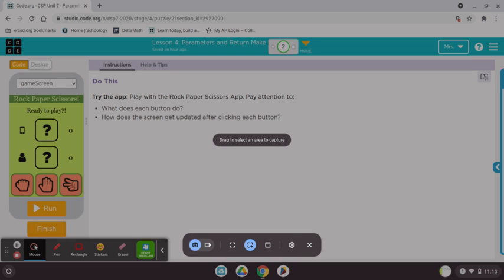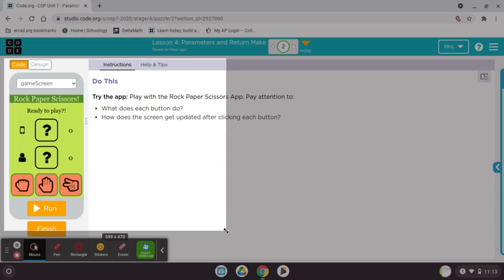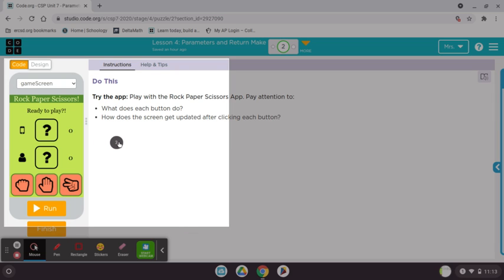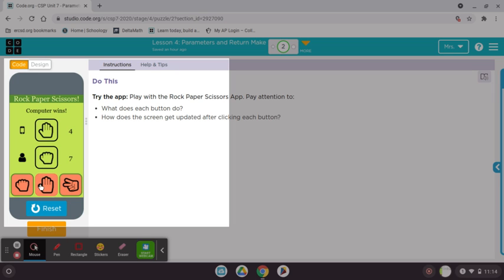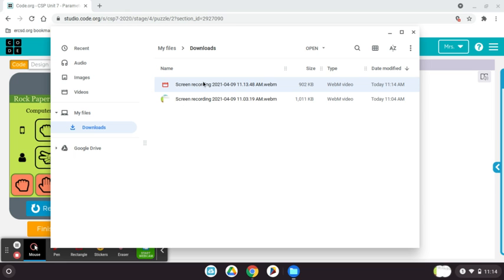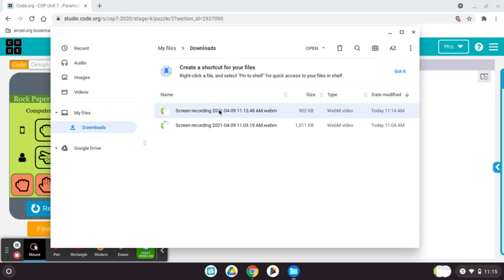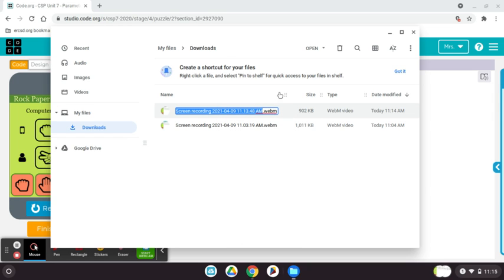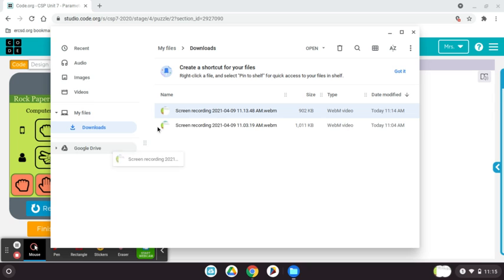Chromebook Screencast Tutorial